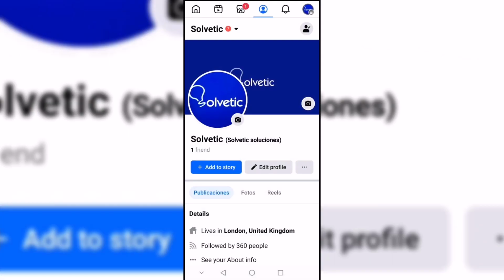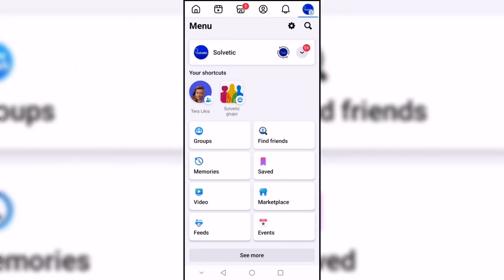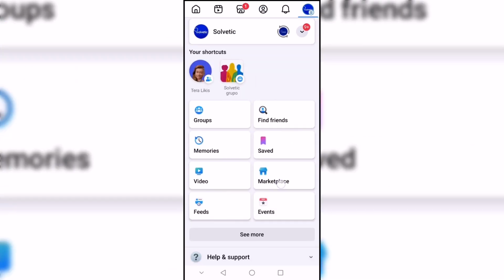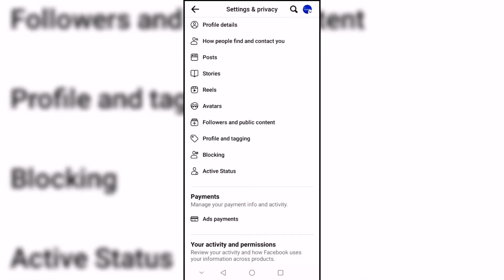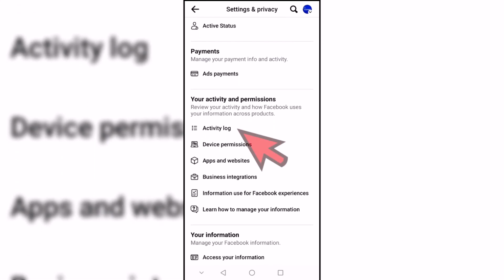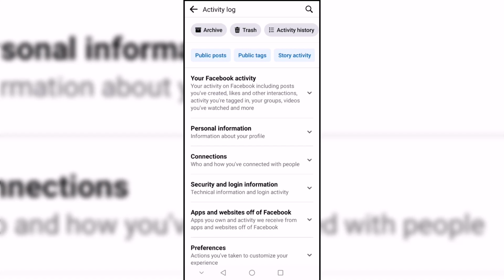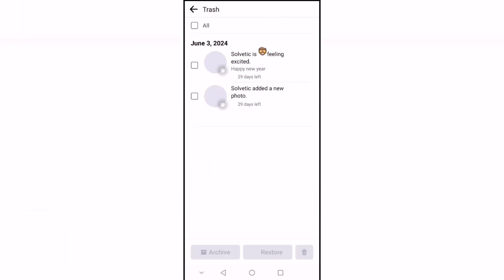Recycle Bin Facebook Page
Hello, Facebook Page admins! In this video, we'll explore an important tool for managing content on your page: the Recycle Bin.

The Recycle Bin on a Facebook page is an invaluable feature that allows you to retrieve deleted posts and easily restore them. Whether you've deleted a post by accident or need to recover important content, the Recycle Bin gives you a second chance.

In this tutorial, I'll guide you through the process of accessing and using the Recycle Bin on your Facebook page. You'll learn how to find the Recycle Bin, how to view and restore deleted posts, and how to effectively utilize this tool to manage your page's content.

So if you're a Facebook page admin looking to learn more about how to make the most of the Recycle Bin, this video is for you!